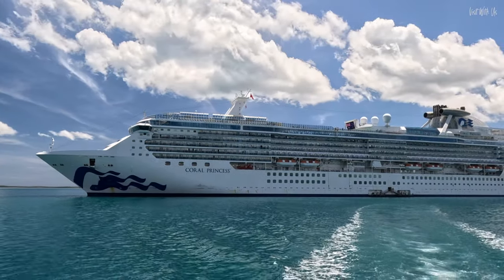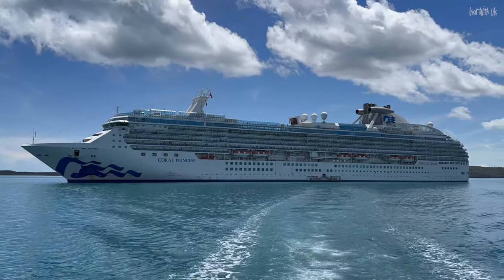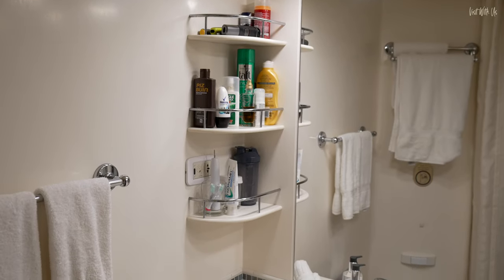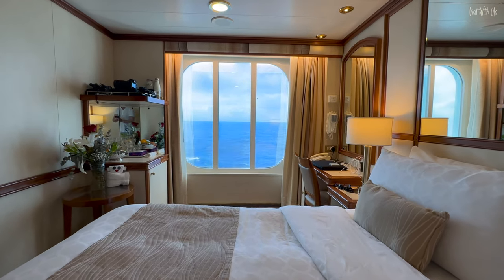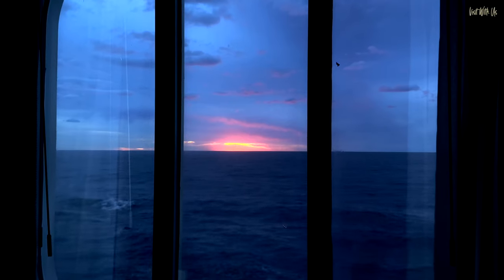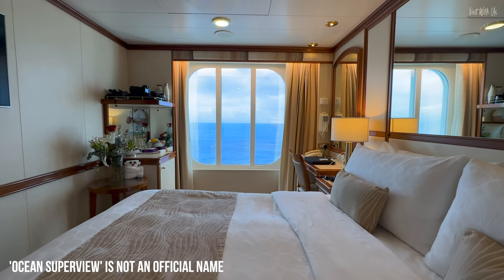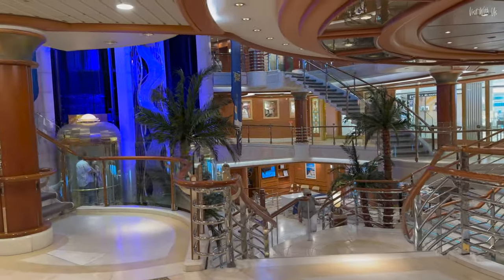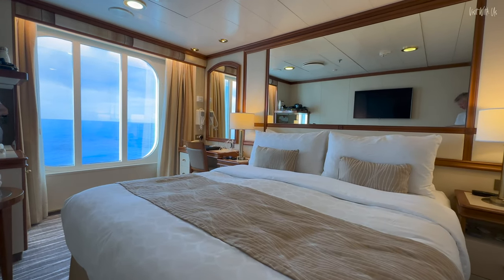The ‘Secret Casino Cabin’ on Coral Princess. One HUGE reason to book it!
We booked a 28 NIGHT CRUISE around Australia on Princess Cruises smallest ship Coral Princess. We wanted to book a ocean view cabin because we love ocean view cabins and we spotted these unusual ones, right next door to the casino. Were these 'Casino Cabins' worth the gamble? Did we enjoy being right in the middle of one of the busiest decks on the ship? The cabin may surprise you!